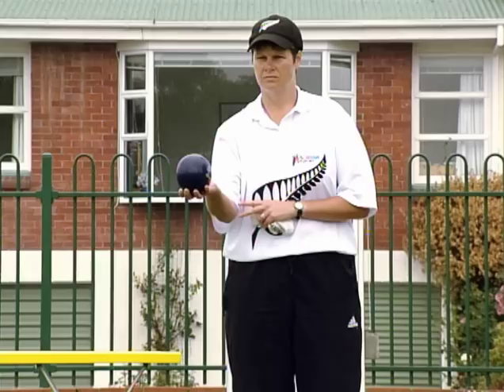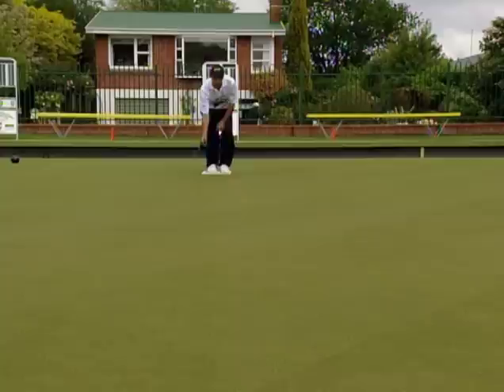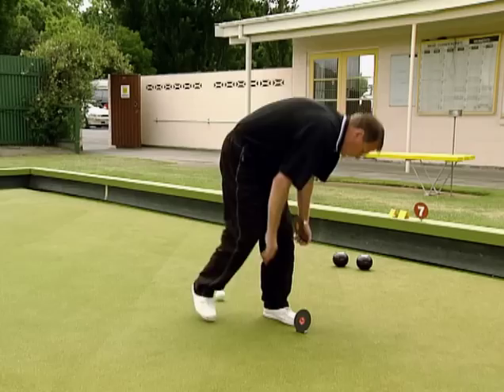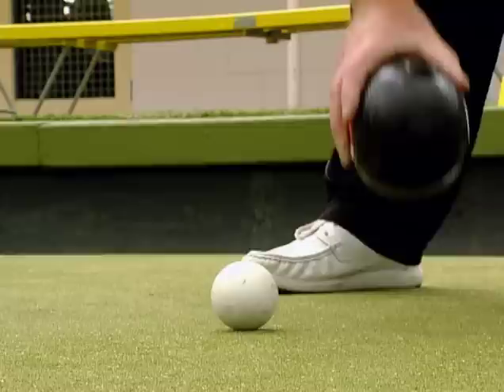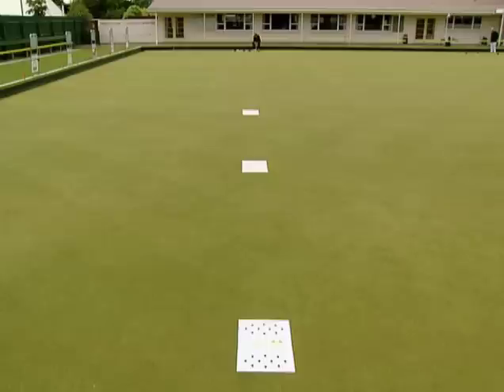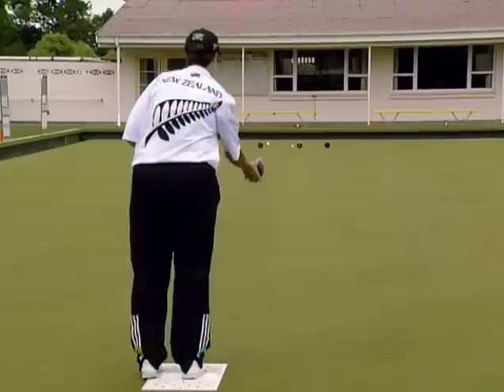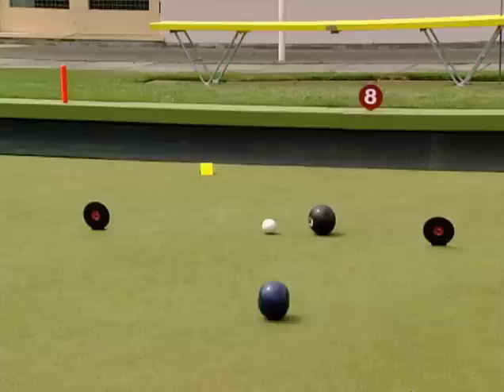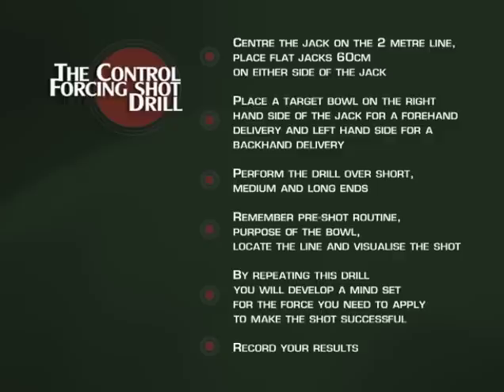5 Controlled Weighted Shot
Coaching video created by Bowls NZ, provided to you by Bowls Manawatu. This video takes you through the key skills required to play Lawn Bowls.